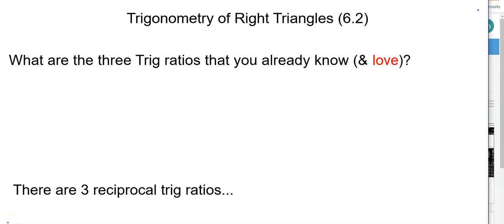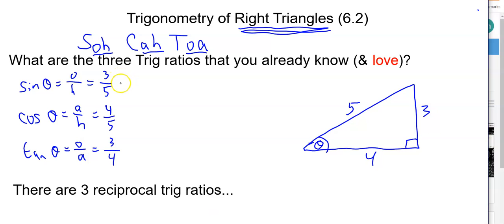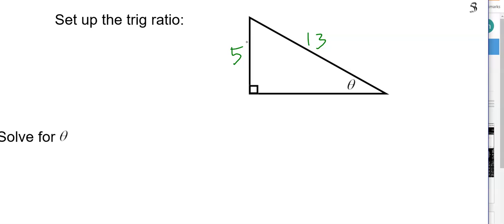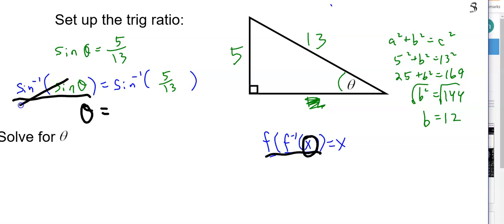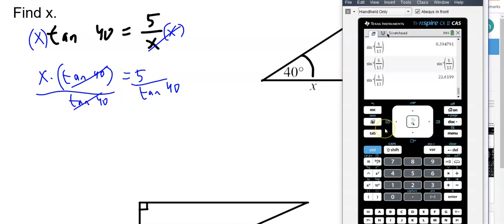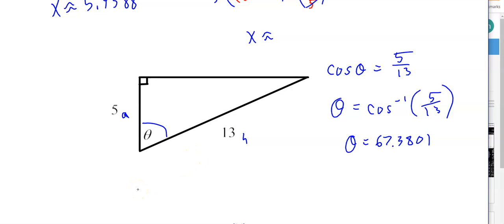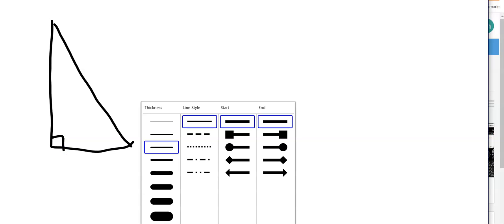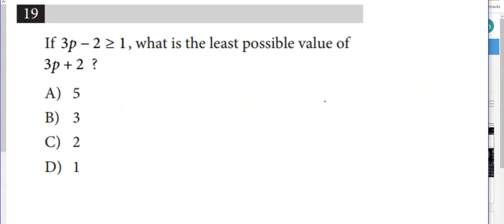6.2 Trig of Right Triangles